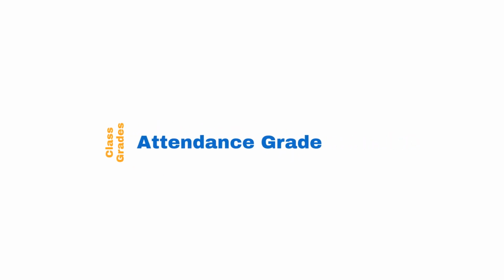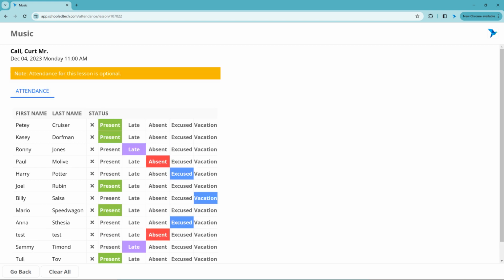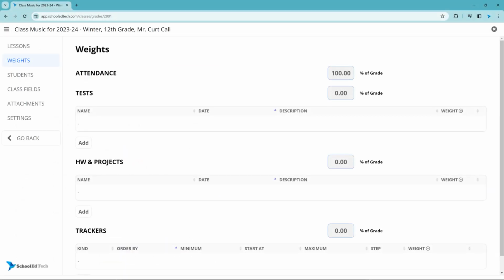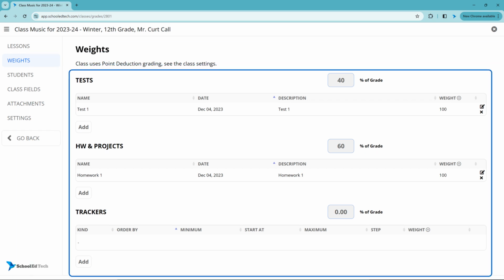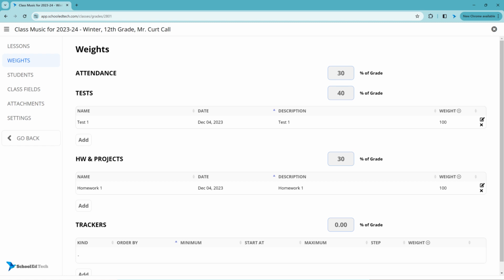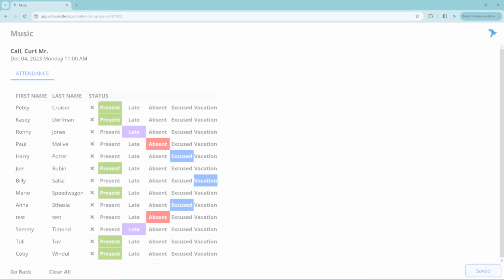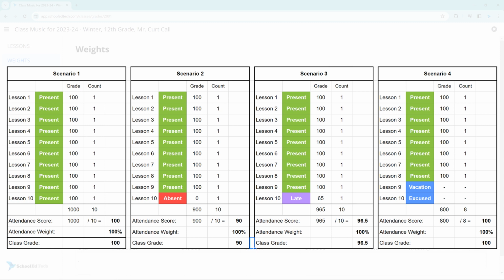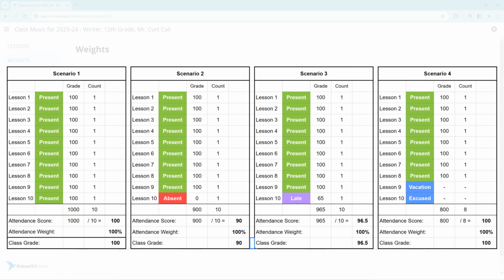Attendance Grade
Learn how attendance is calculated, and how it affects students' grades in School EdTech.

00:00 Introduction
00:21 Setting Weights
01:00 Attendance Options
02:25 Point Deduction
03:54 Attendance Score
05:21 Late and Excused
06:37 Attendance Scenarios
08:35 Conclusion

## Introduction to Attendance Grades
- **Definition and Weighting**: The student's class grade is affected by weighted categories, which can include attendance. These weights are adjustable per class and found on the class's weight page.
- **Navigation Instructions**: To adjust weights, select the class from the main menu for an appropriate year and semester, then navigate to the class weight menu.

## Attendance Weighting Options
- **No Impact on Grade**: Attendance can be mandatory but carry no weight on the grade by setting the attendance weight to zero and other categories to 100.
- **Voluntary Attendance**: This setting allows attendance to be voluntary. It can be configured under class settings by choosing "no attendance on transcript" or "no attendance not on transcript."

## Voluntary Attendance with Grade Impact
- **Configuration**: Set "no attendance on transcript" or "no attendance not on transcript" in the class settings, then set an attendance weight on the class weights page. The attendance will impact the grade if the student attends.
- **Late Status Effect**: If the student is late, it may negatively impact their grade, depending on the value set for being late.

## Attendance with Point Deduction System
- **Mandatory and Penalizing**: Attendance can be made mandatory with point deductions for absences. Set the class to "attendance on transcript" or "attendance not on transcript" and toggle on the point deduction system.
- **Threshold and Point Deduction Configuration**: Set a threshold for allowable missed lessons and the points to be deducted for additional absences. The attendance weight is hidden with this setting.

## Attendance Score Calculation
- **Attendance Weight Impact**: Attendance can contribute to the grade based on an attendance score calculated from attendance types and their values.
- **Detailed Calculation Method**: Present, absent, late, and excused have specific values, with present typically at 100%, absence at 0%, and late based on entered values. Exemptions and vacations do not affect the grade calculation.

## Practical Examples
- **Scenario 1**: Student present for all lessons results in an attendance and class grade of 100.
- **Scenario 2**: Student present for nine out of ten lessons results in a class grade of 90.
- **Scenario 3**: Student present for nine lessons, late for one, with a late value of 65, resulting in a class grade of 96.5.
- **Scenario 4**: Student present for eight lessons and exempt for two lessons results in a class grade of 100, as the exemptions are not calculated in the grade.

## Conclusion
- **Reports and Tutorials**: For further information on viewing attendance grades or detailed configurations, refer to the appropriate help tutorials in the reports section.